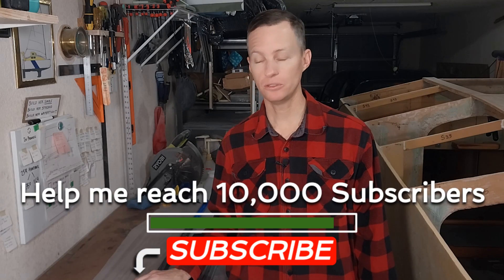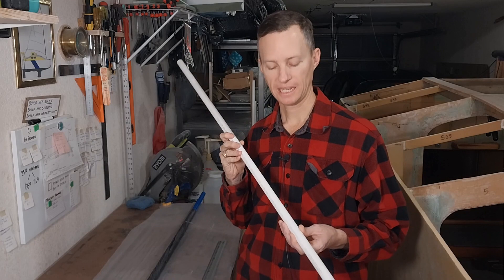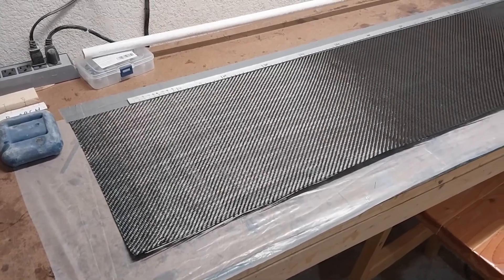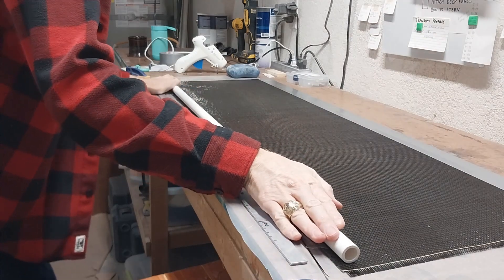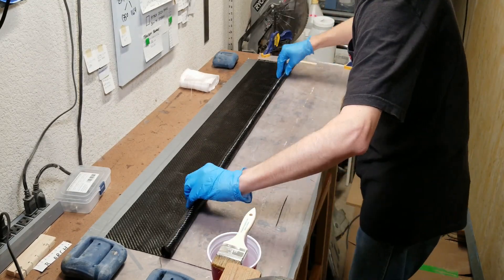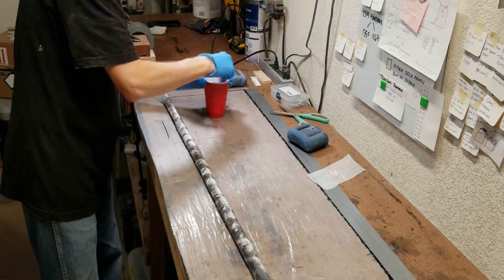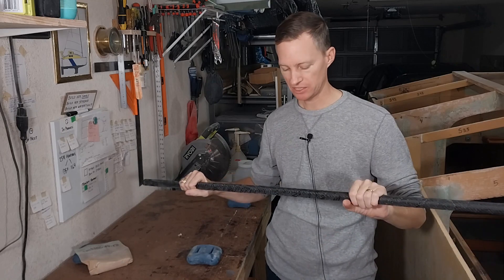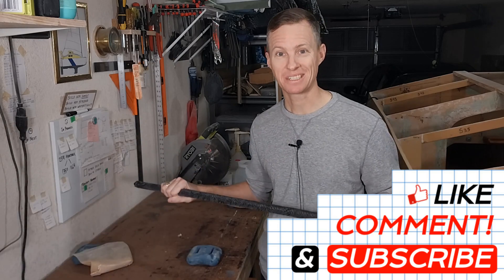OCSS-075Pt1 Making a Carbon Fiber Tube for Handrails (February Mini Episodes)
THE BOAT: Scow Bow Mini-Cruiser. 14’ long (4.25M,) with a 6’ beam (1.8M,) and a draft of 2’6” (0.77M.) She features twin keels and a Ljungström rig. Every design decision is made to keep her simple, strong, and watertight.

In this episode I begin work on the handrails for the boat. These will be made of carbon fiber tubes atop bases that raise them 40mm above the deck. I follow a method to make DIY carbon fiber tubes shown by @quenetyann396.

🛒 Amazon Wishlist
₿ Bitcoin: bc1qryllpsf8putynvvsk246ur03yn5wsdrelpmwtg